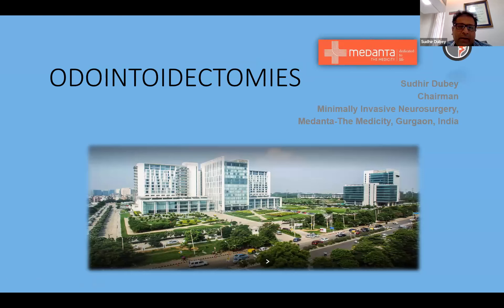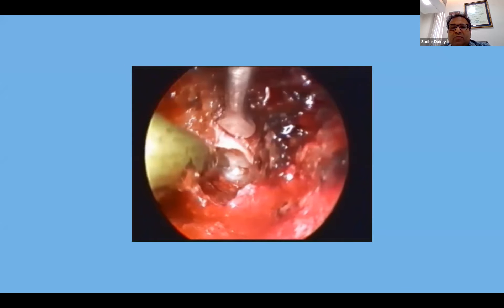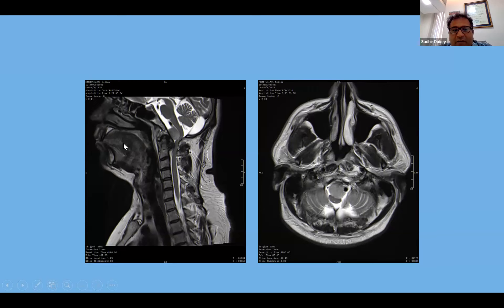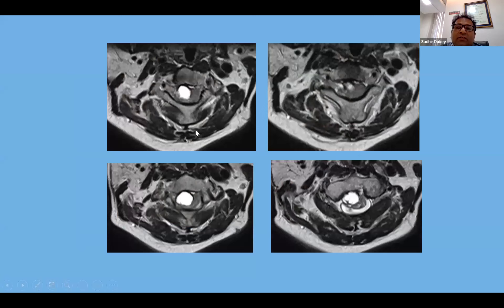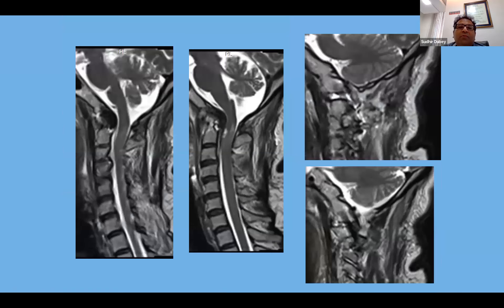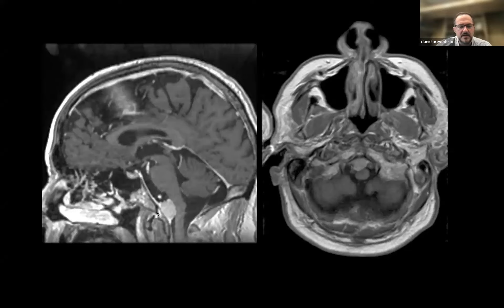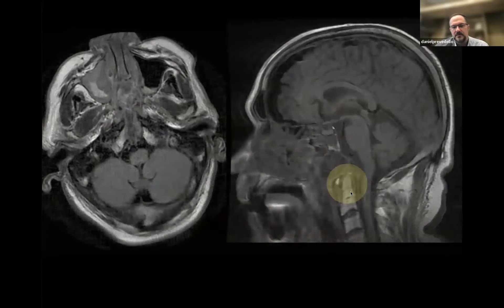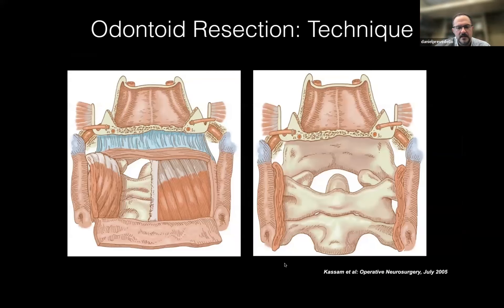WFNS Odontoidectomy round table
WFNS Skull Base Committee Round Table: discussion on advice, tips, and ways to avoid complications in the surgical management of Odontoidectomies.

Committee:
Co-Chair: Daniel Prevedello (USA)
Co-Chair: Doo-Sik Kong (South Korea)
         Francesco Doglietto (Italy)
         Sudhir Dubey (India)
         Leo Ditzel Filho (Brazil)
         Joaquim Ensenat (Spain)
         Francisco Guzman (Colombia)
         Jun Muto (Japan)
         Soichi Oya (Japan)
         David Roytowski (South Africa)
         Wuttipong Tirakotai (Thailand)
         Wouter Van Furth (Netherlands)
         Samy Youssef (USA)
         Alvaro Campero (Argentina)
Immediate Past President: Jose Landeiro (Brazil)

Committee Coordinator: Natalia Sangster